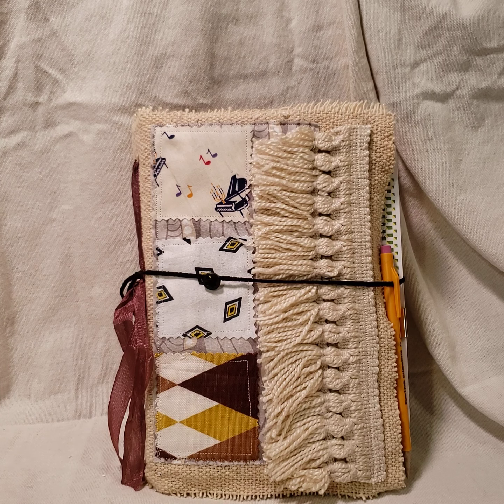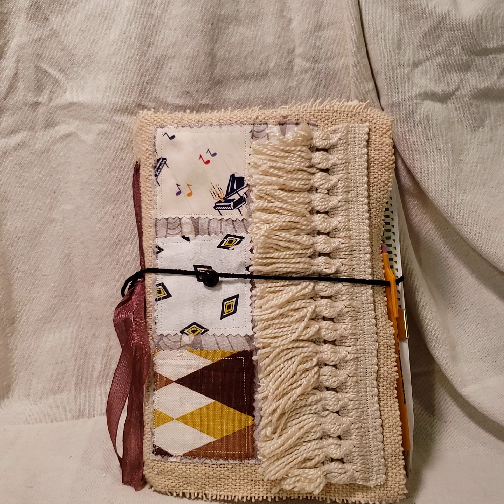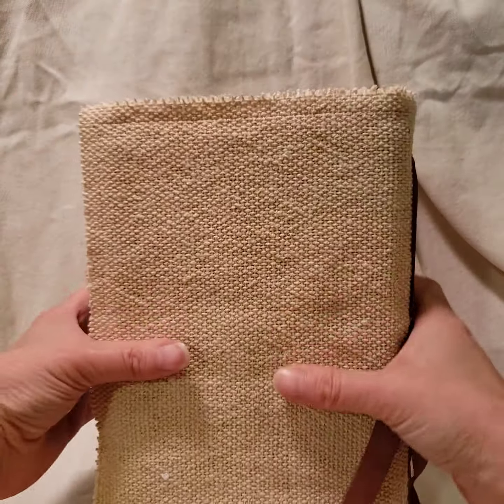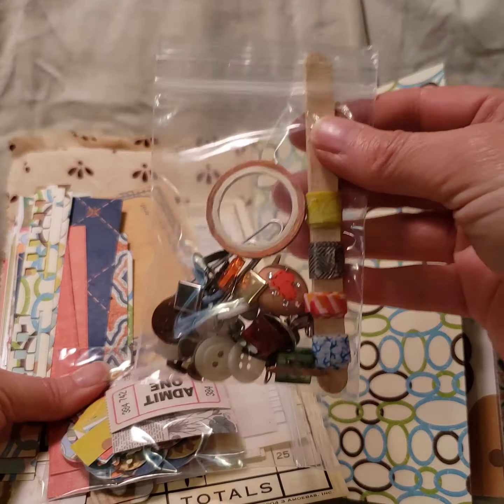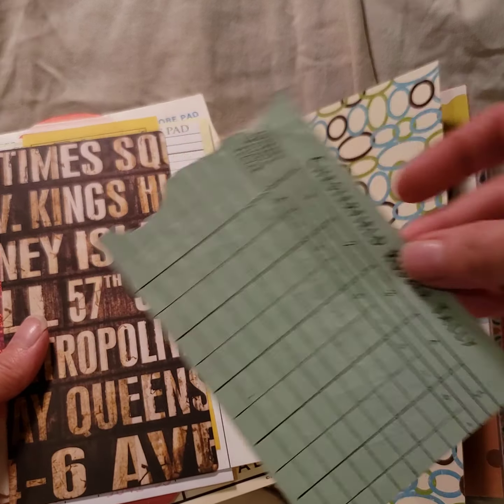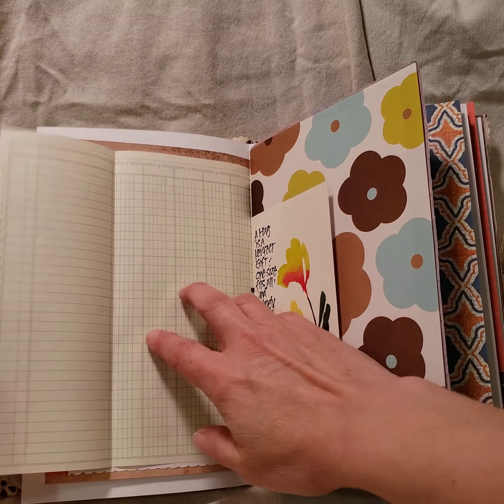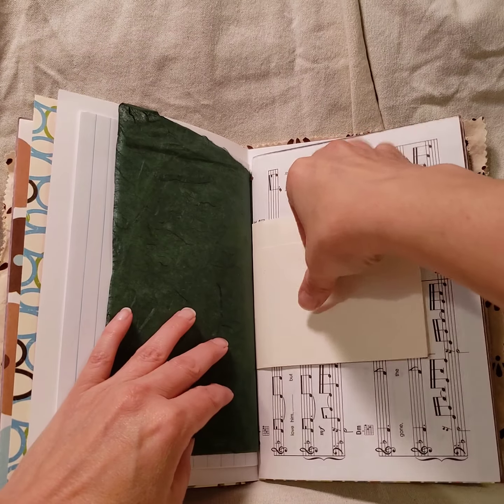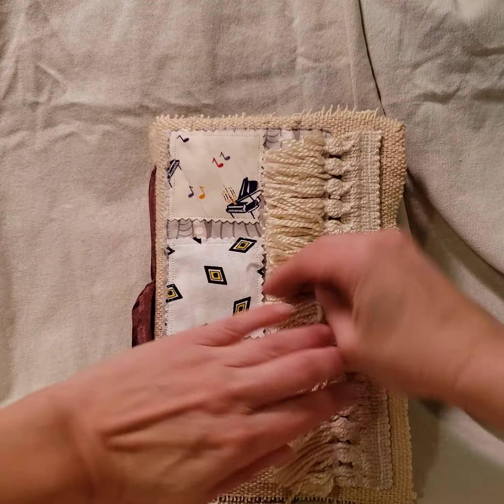That 70s Vibe Junk Journal (Sold)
Junk Journal and ephemera packs walkthrough. Journal is listed in my Etsy shop and featured on my Instagram theinspiredpen_